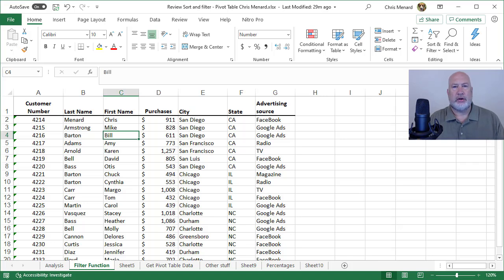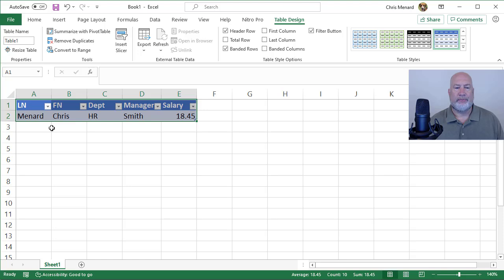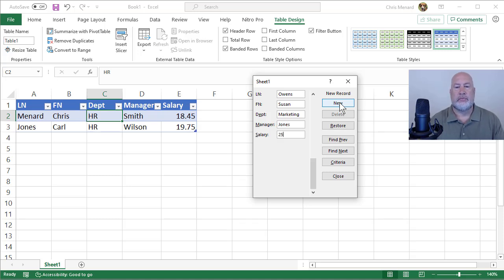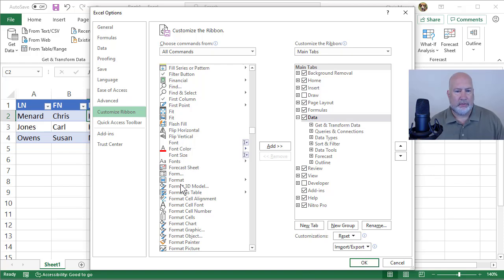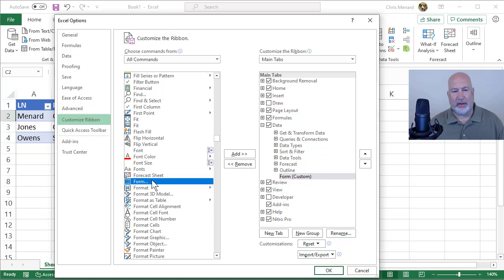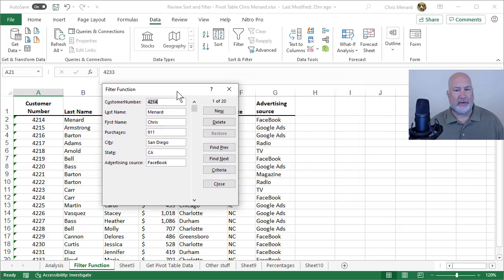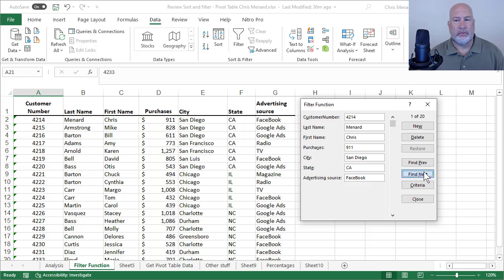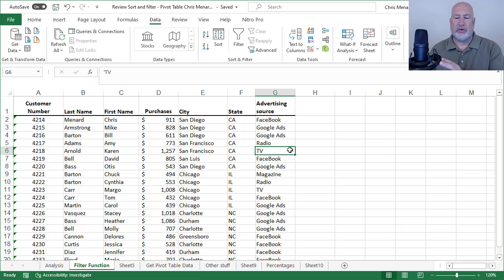Use Excel's Data Form to add records, edit, delete and search by criteria by Chris Menard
When you have a lot of data to enter, an Excel Data Form comes in handy. It is a great way to add records, edit, find, and delete. A data form works in Excel 2019, Excel 2016, Excel 2013, Excel 2010, Excel 2007, and Excel for Office 365.
A Data Form keeps you from repeated horizontal scrolling when you have a lot of columns in your Excel data.

-- EQUIPMENT USED
○ My camera